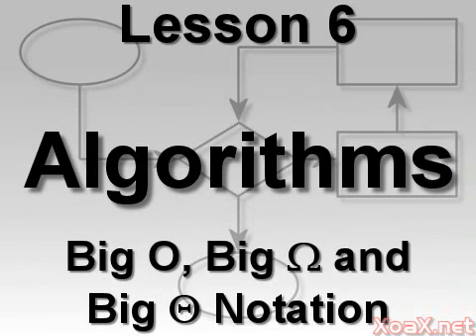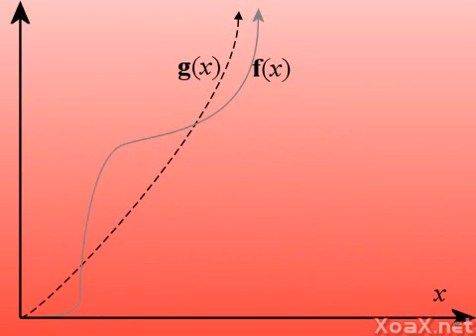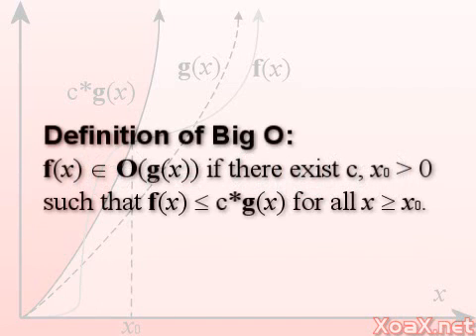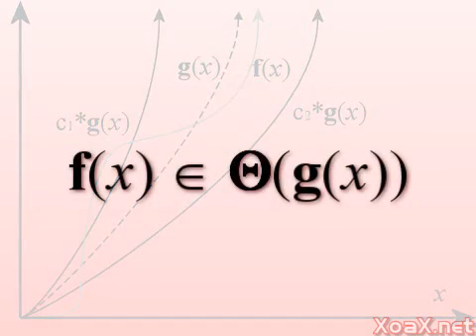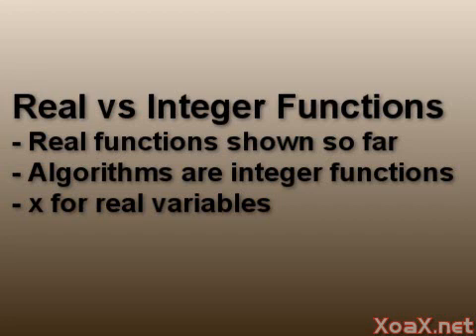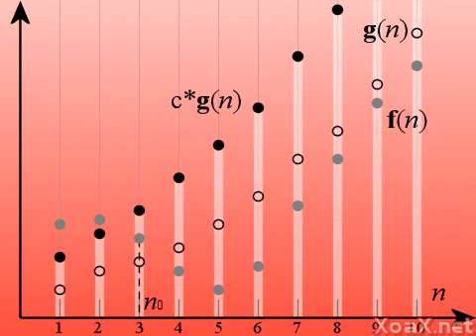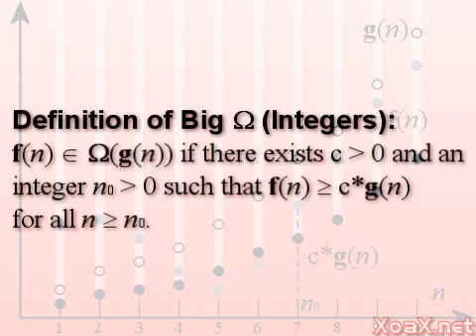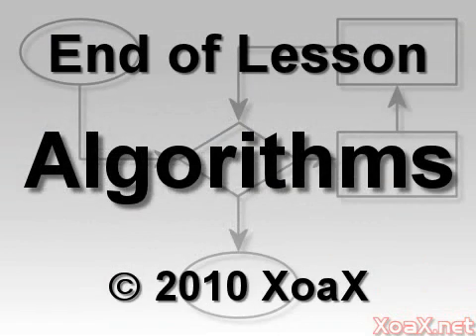Algorithms Lesson 6: Big O, Big Omega, and Big Theta Notation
For this algorithms video lesson, we explain and demonstrate the main asymptotic bounds associated with measuring algorithm performance: big O, big omega, and big theta. in algorithm analysis, we are more with how an algorithm scales than the exact time of execution. This is sometimes referred to as complexity analysis.